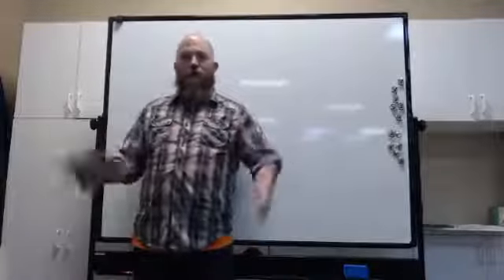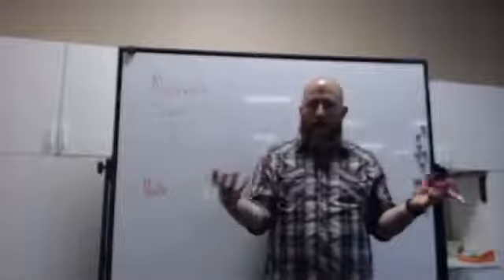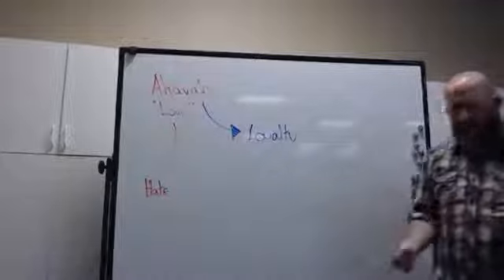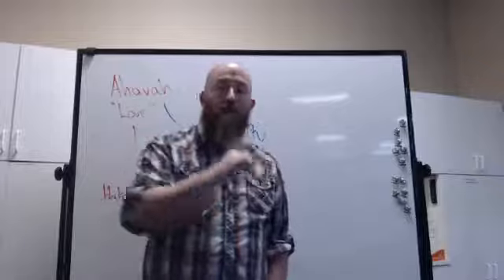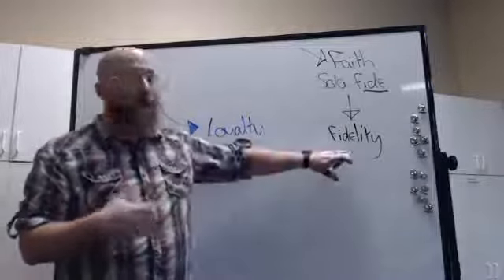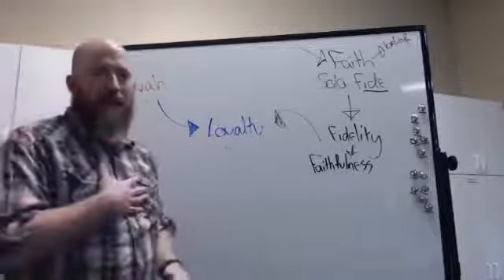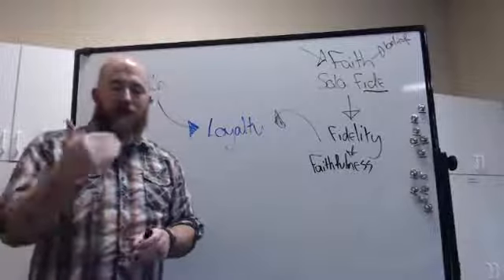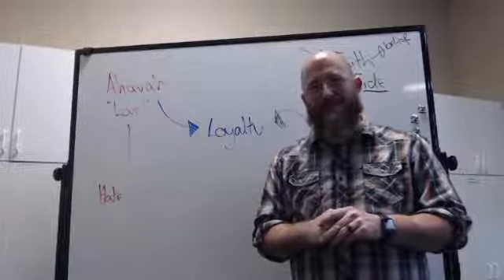Love, Faith, and Covenant: What is Our Side of the Bargain? (Deleted Scenes, 3/9/20)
What does saving faith look like? Today we're going to talk about the role of faith and love in the new and old covenants.